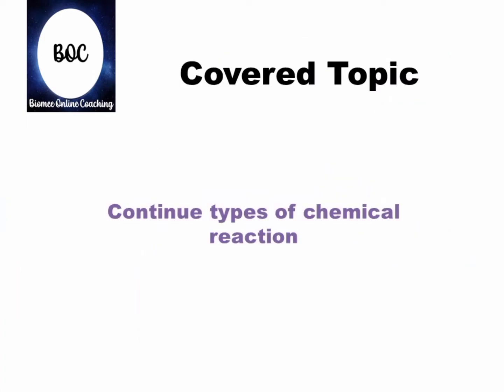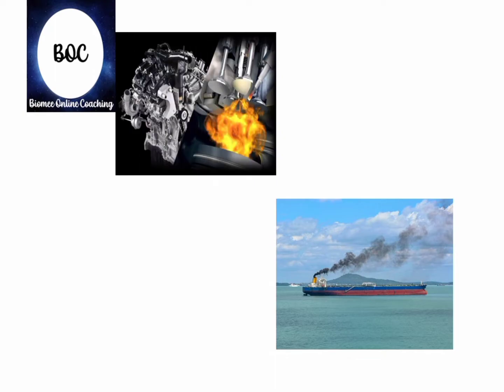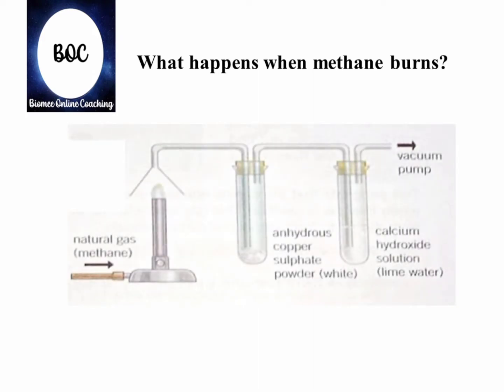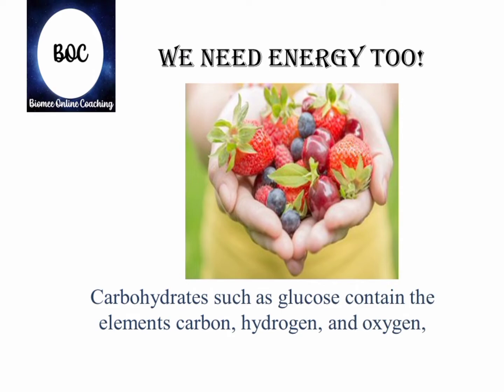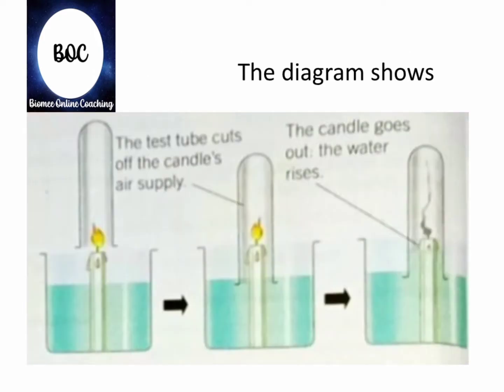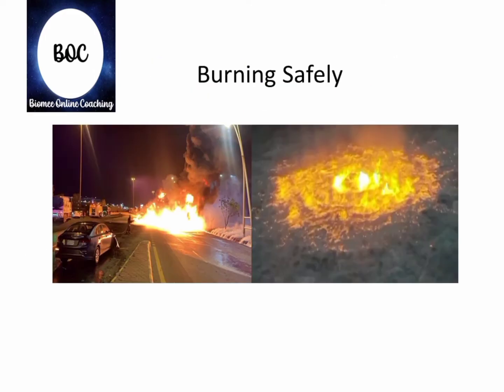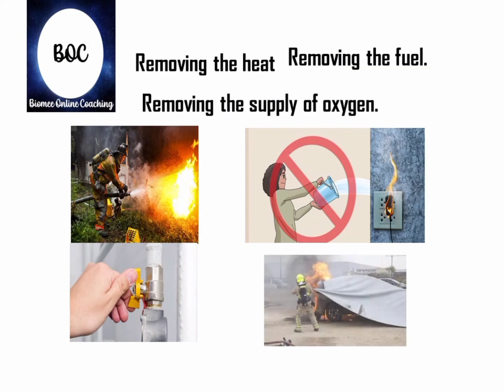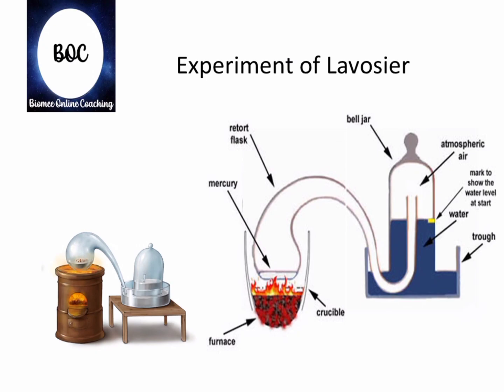Biomee Practicals with ShahRukh presents (Combustion reaction)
This video content contain knowledge about Types of chemical reactions (Combustion reaction)